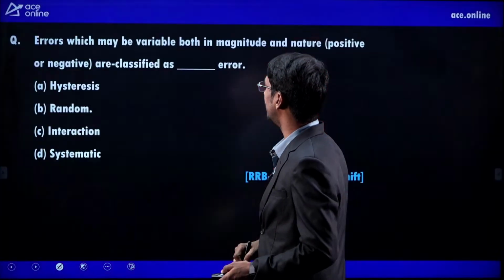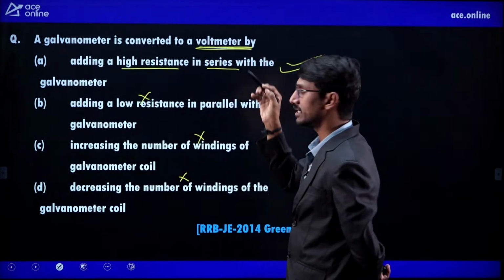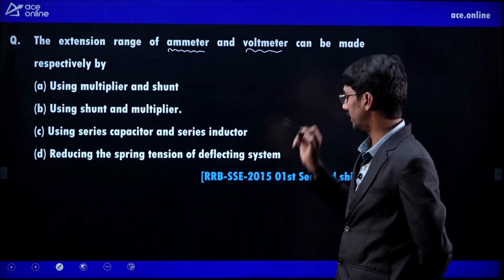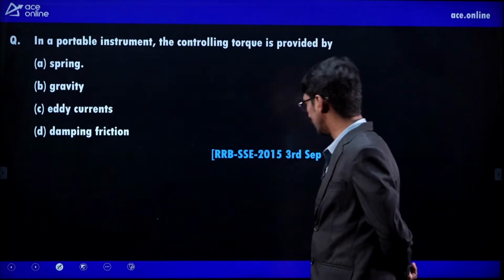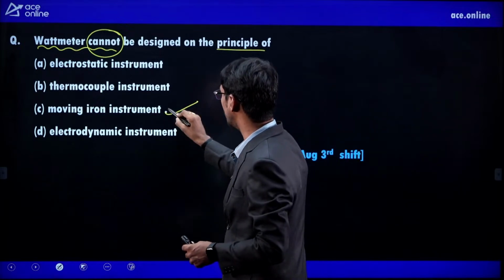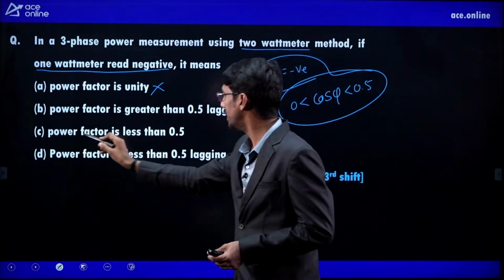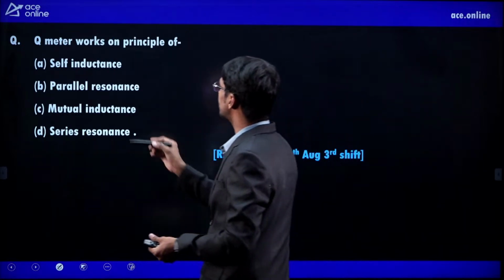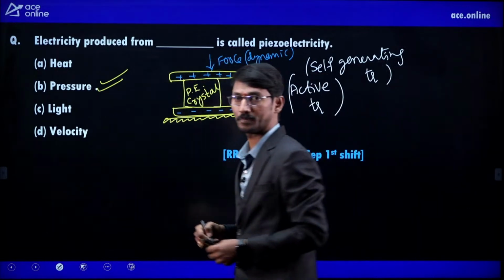RRB JE (CBT-II) Electrical Engineering | Revision Series with PYQs | Measurements | ACE Online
Sharpen your RRB JE (CBT-II) Electrical Engineering preparation with our Revision Series on Measurements, featuring expert guidance and Previous Year Questions (PYQs) from ACE Online. This session is designed to help you master essential concepts, enhance accuracy, and boost confidence for the exam. Perfect for quick revision and score improvement. Don’t miss this focused session—watch now and take your preparation to the next level for cracking RRB JE!